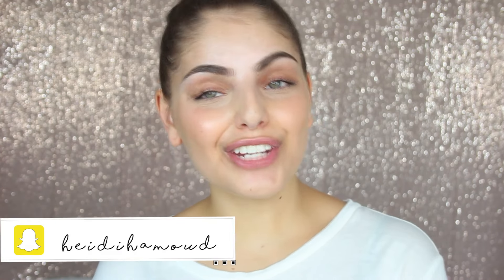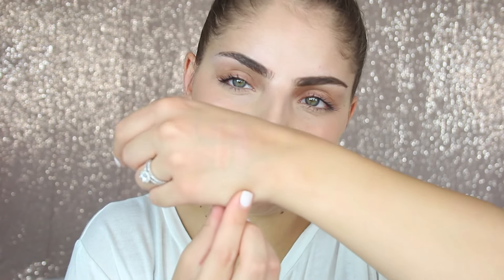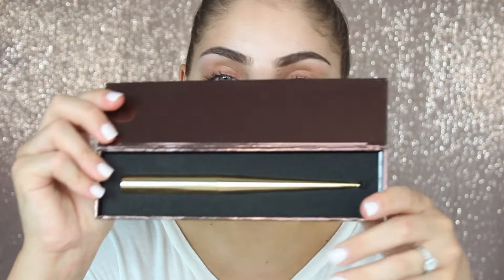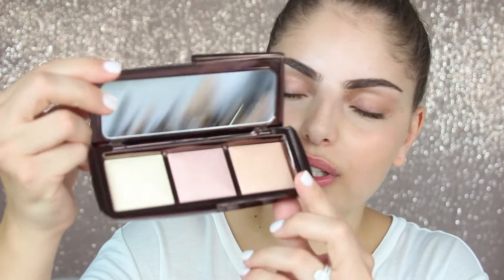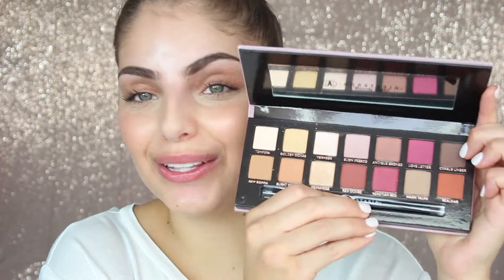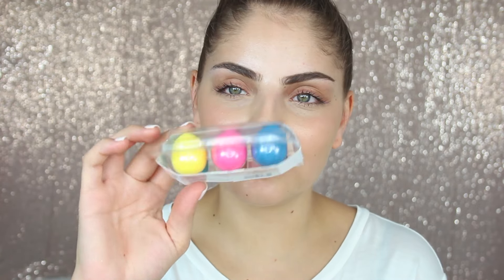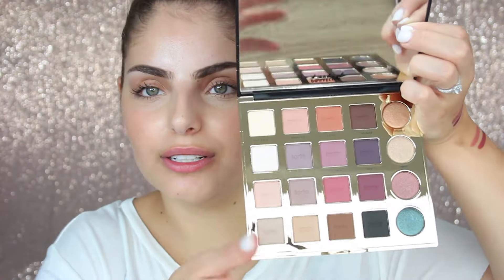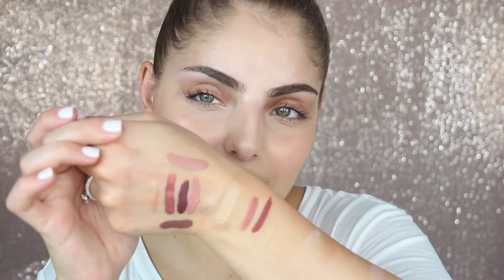HUGE L.A MAKEUP HAUL!! | PART 2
Part 2 of my previous haul. There's just SO much makeup!
Love you all so much. xx

Hourglass Ambient Lighting Bronzers & Blushes Launch on Tuesday May 30th.

Heidi Hamoud
Australia